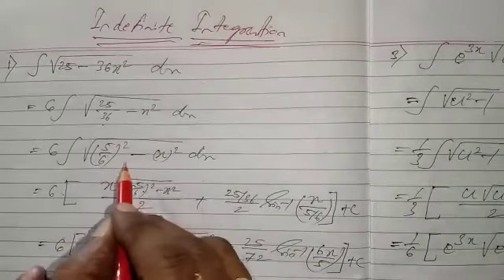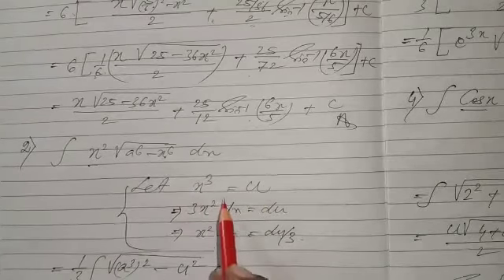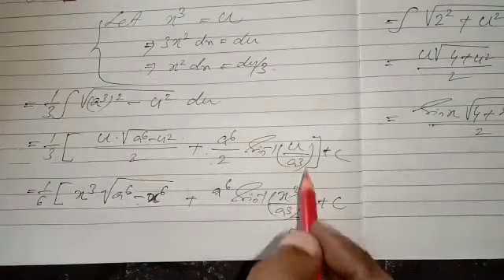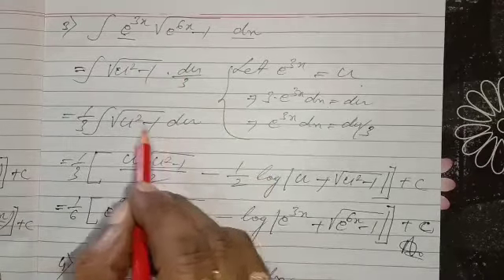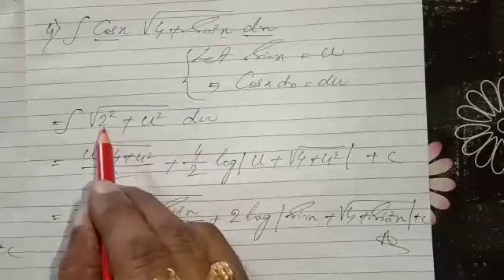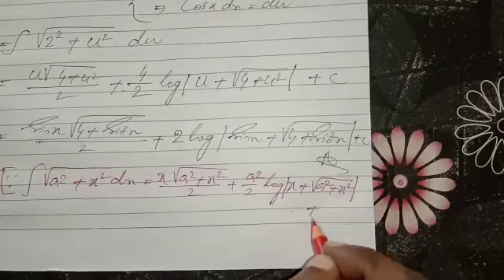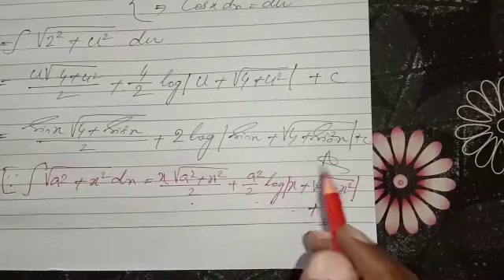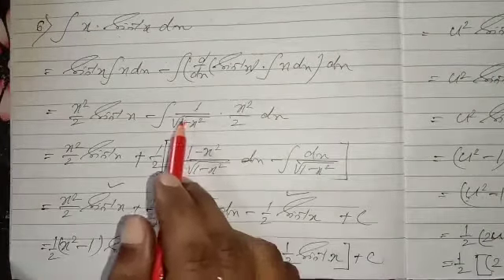Chapter= Indefinite Integration for Class XII